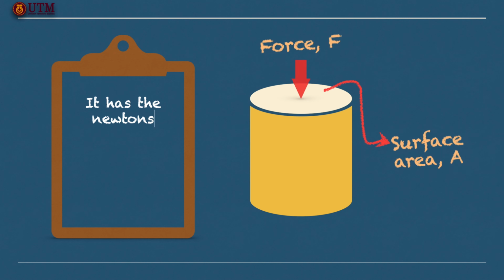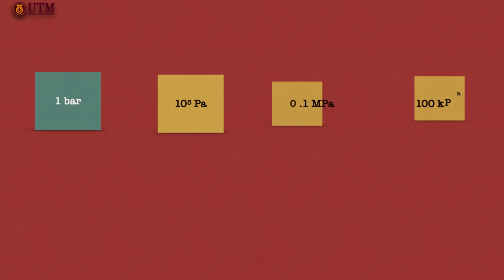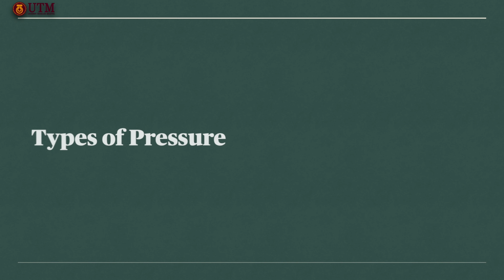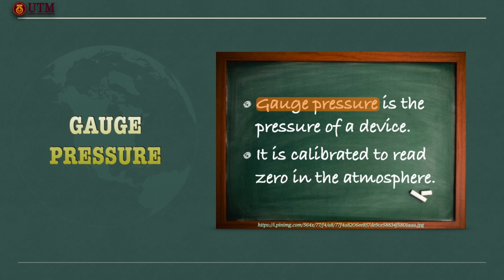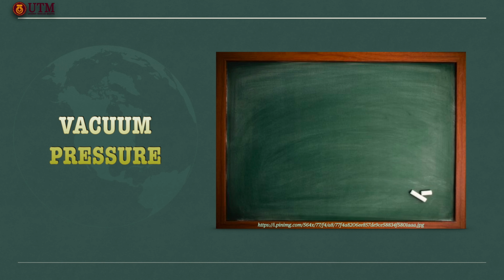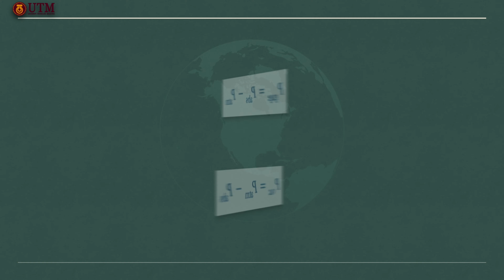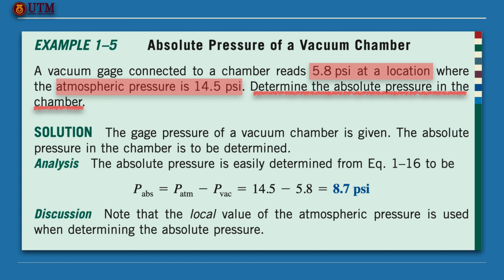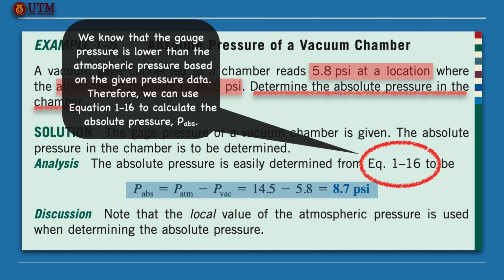CHAPTER 1 - PART 5 THERMODYNAMICS: AN ENGINEERING APPROACH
PRESSURE